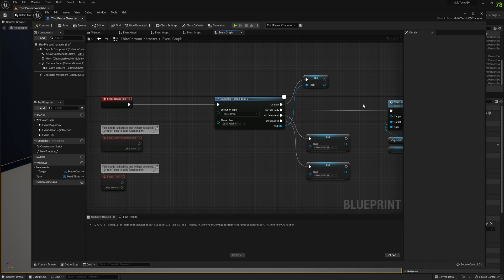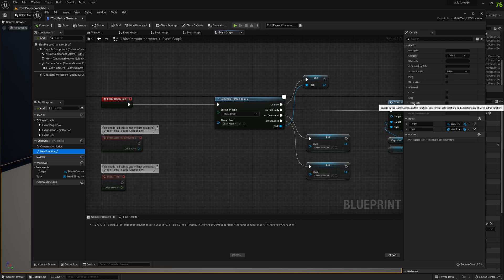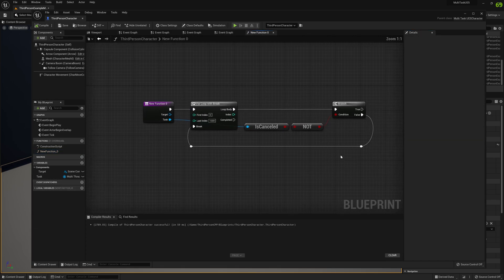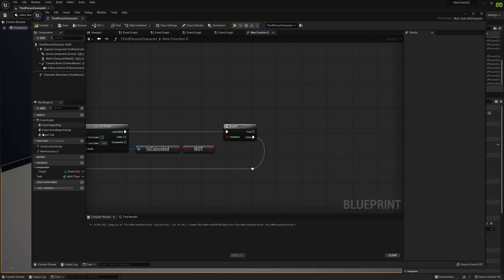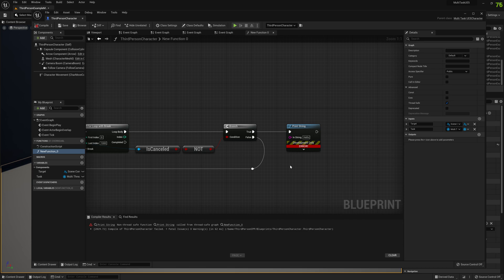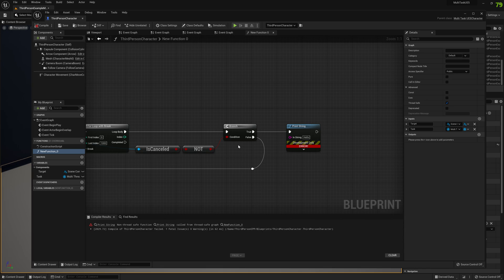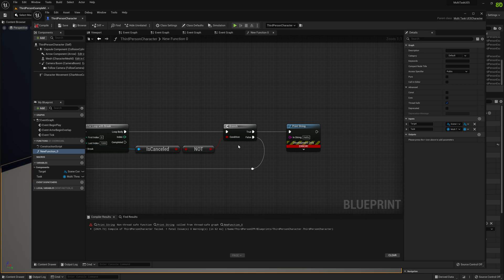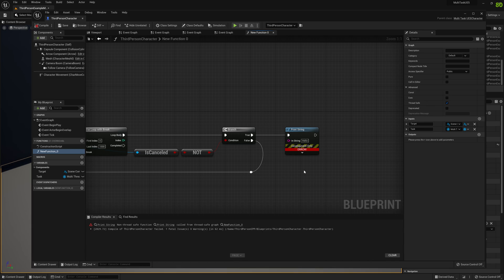Unreal Engine 5 - Thread Safe Blueprints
This video shows the new option in Unreal Engine 5 which allows us to mark functions as thread-safe.